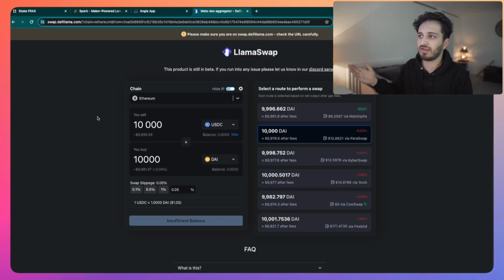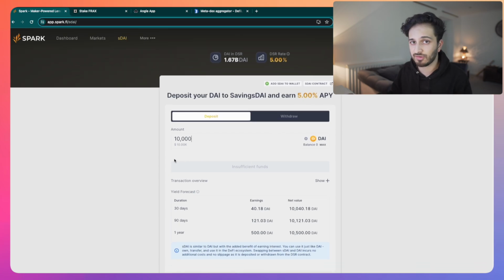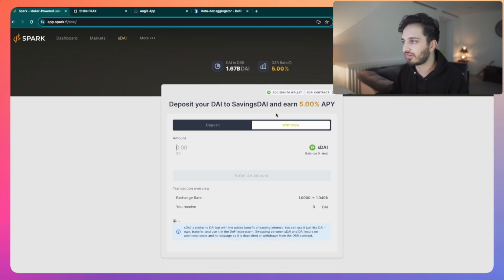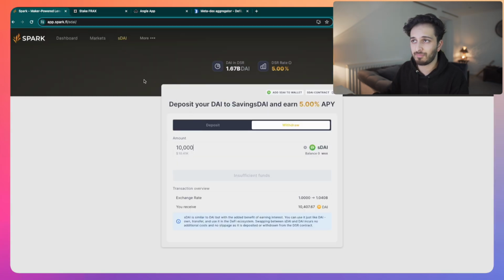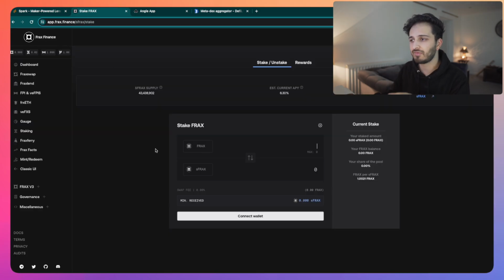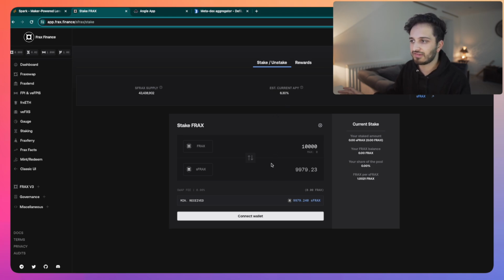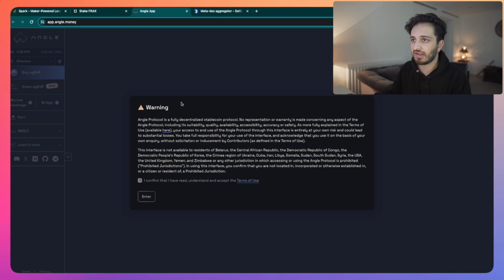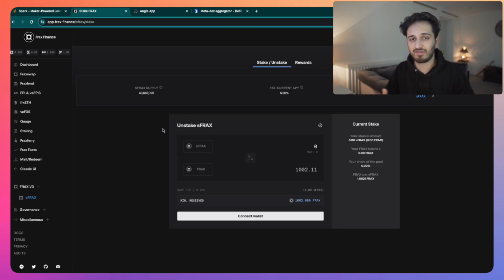How to Earn US T-Bill Yields In Crypto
In this video we talk about making the T-Bill yield via RWA protocols like Frax and MakerDAO.